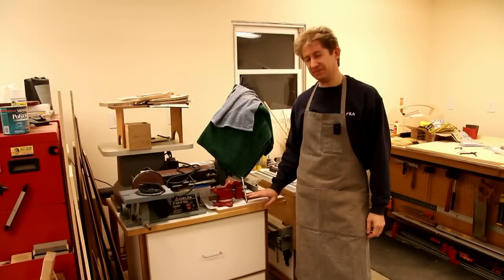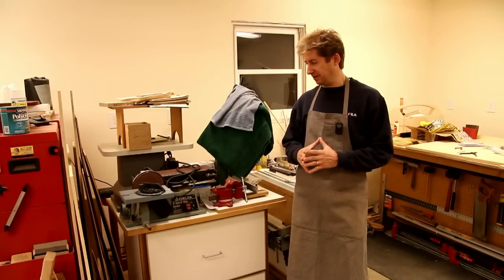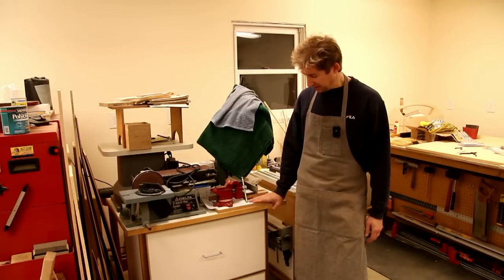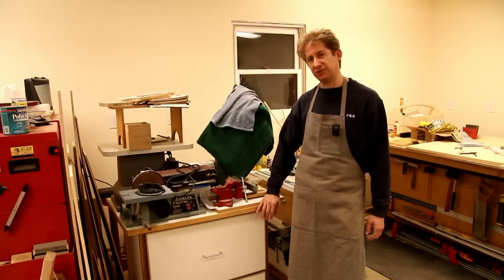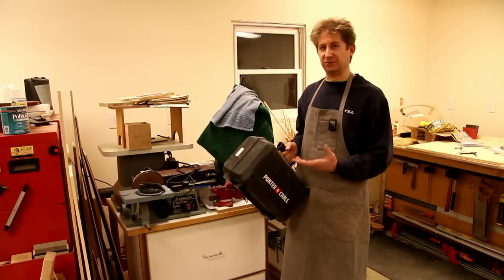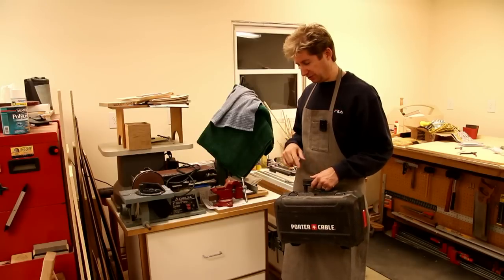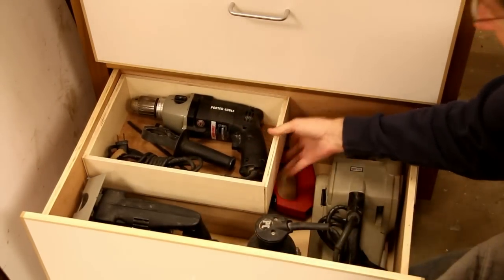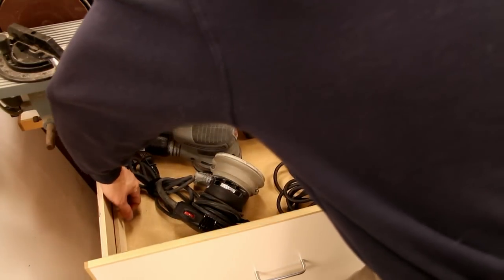Throw Away Your Portable Tool Cases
If you use your portable power tools primarily in your workshop, tool cases are an inefficient means for storing them. Instead, use workshop built storage for organizing your tools.

In this video I explain the reasons for throwing away tool cases, and show how I've created custom drawer storage for various tools.

Please note, the views expressed herein represent my philosophy regarding the value of tool cases within the workshop. Everyone's needs are different, and for some, my proposition makes no sense. Perfectly understandable.